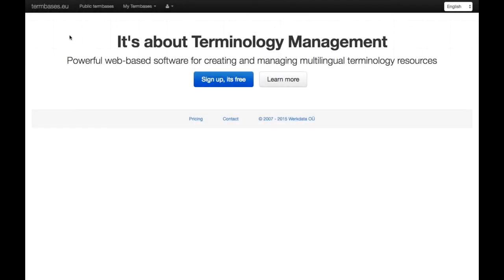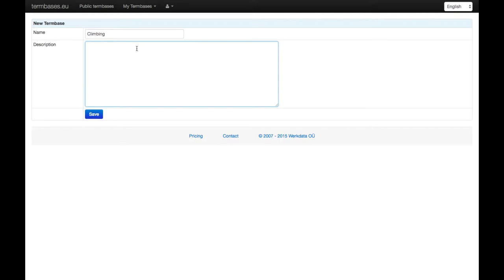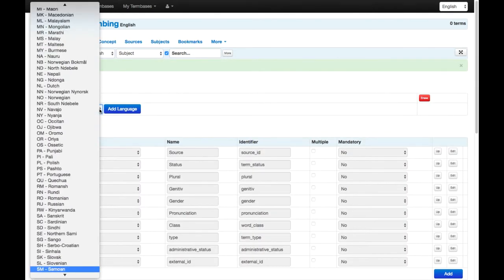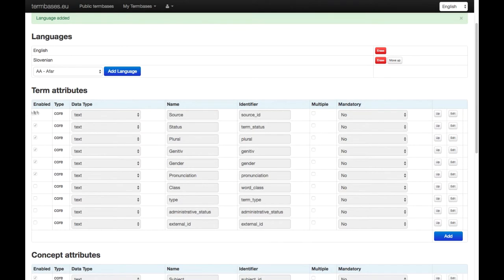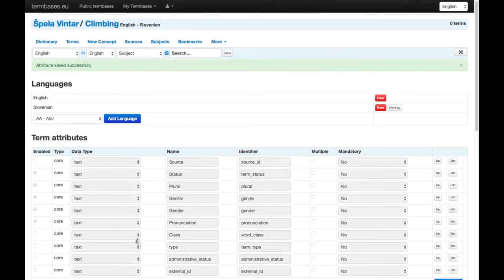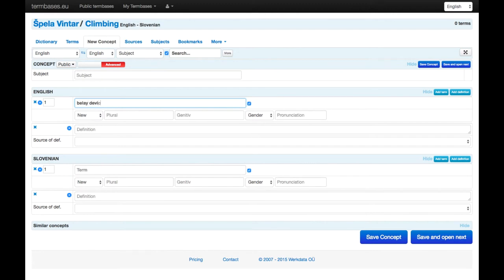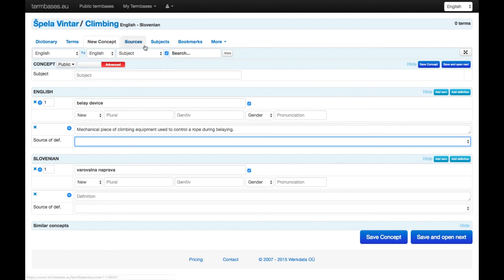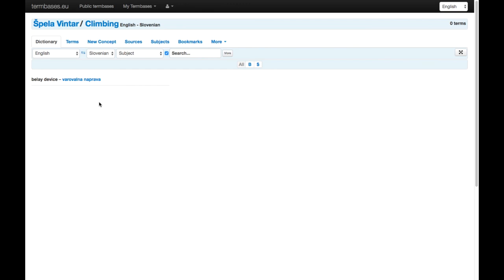DigiLing - Mining and Managing Multilingual Terminology: Unit 4-5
Term management: Concept-based design, structure of a term entry, data categories, tools for multilingual terminology management.